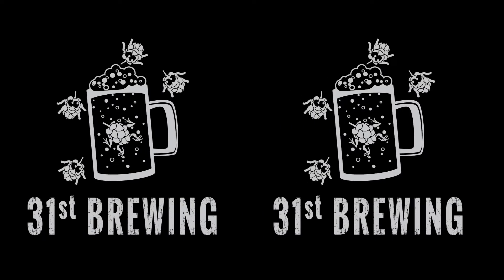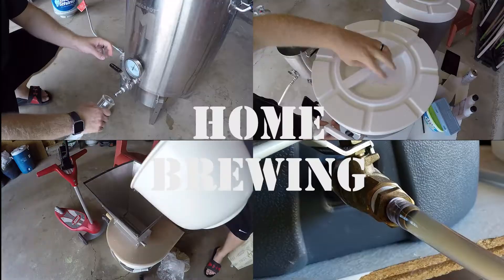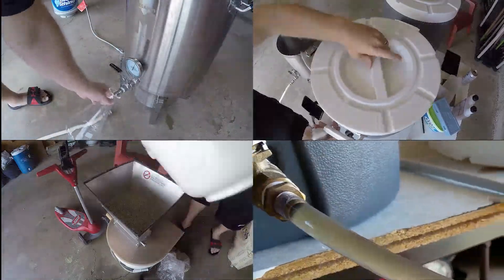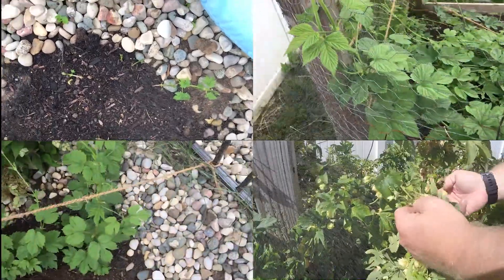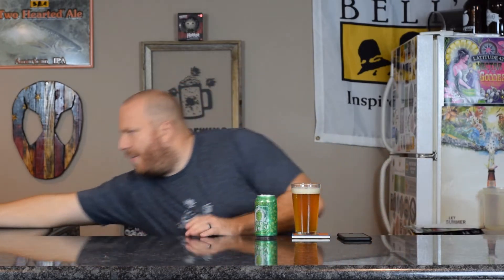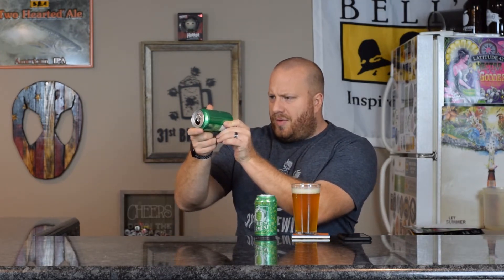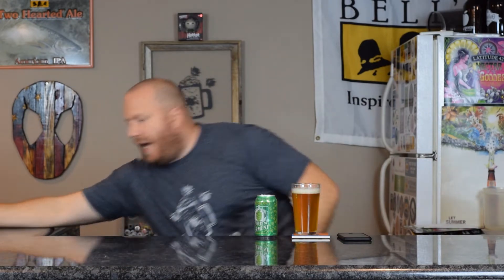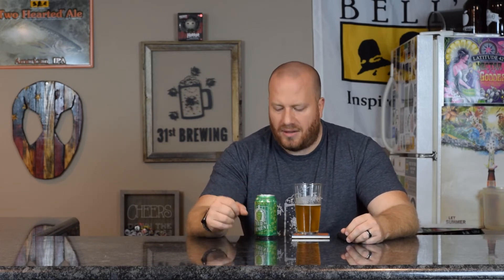Fremont Brewing Field to Ferment Citra Craft Beer Review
Fremont Brewing Field to Ferment Citra is today's craft beer review. Field to Ferment Citra is another field to ferment craft beer made by Fremont Brewing. Field to Ferment Citra is 6% ABV and 50 IBUs. In this beer review, we will review the color, smell, and taste of this craft beer. If you are looking for the next craft beer to try you are in the right place.